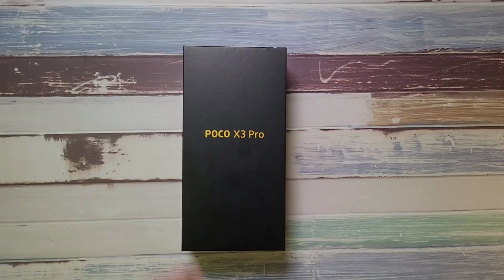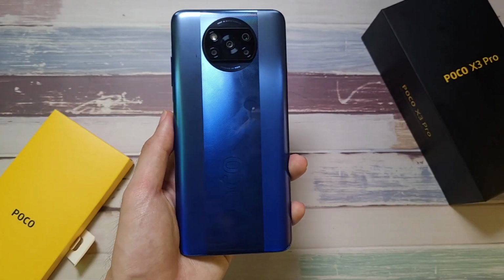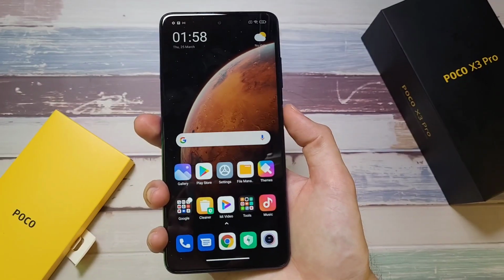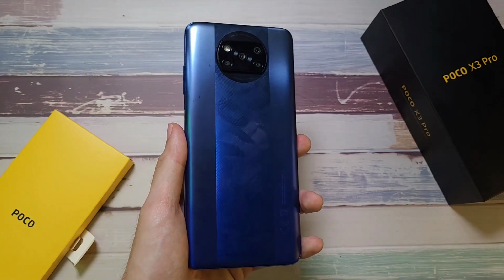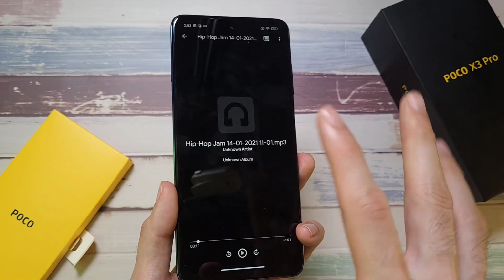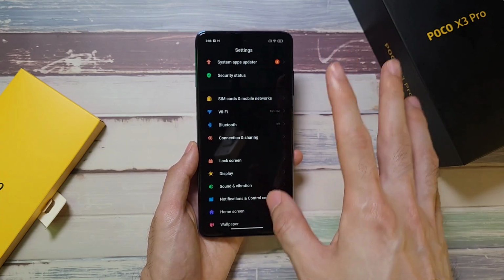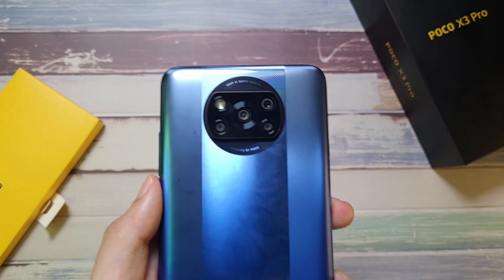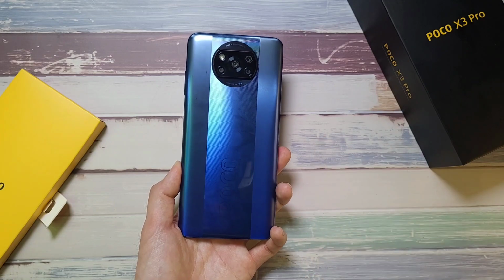Poco X3 Pro Unboxing! First Snapdragon 860 Phone! 120hz HD+ Display, Stereo Speakers, Etc for RM899!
What is up guys and girls! So the Flagship  market is rapidly heating up and we have the Poco X3 Pro! It's here to disrupt the market once again and absolutely change everything . First ever Snapdragon 860 phone and currently being sold at RM899/$225 at the early bird price , its an amazing deal for an amazing amazing phone! Check this out for everything you need to know about this Flagship-Killer  King!

Poco X3 Pro Gaming Test 2.0!

00:00 INTRODUCTION
00:45 UNBOXING
01:30 DESIGN & BUILD
01:53 DISPLAY
02:30 FINGERPRINT / FACE UNLOCK
03:15 INTERNAL HARDWARE
05:29 SPEAKER TEST
05:56 IP RATING
06:11 DISPLAY TEST
07:02 MIUI 12
07:53 CAMERAS
08:44 CONCLUSION

All phones and tech are purchased by myself and not sponsored.